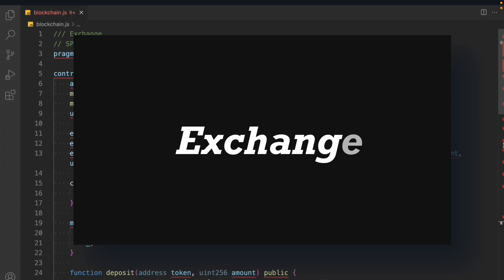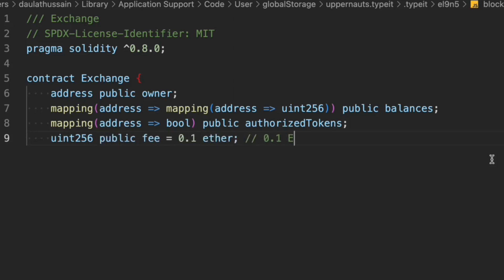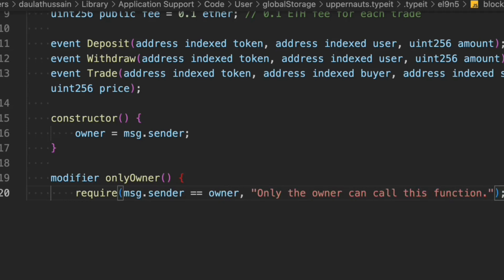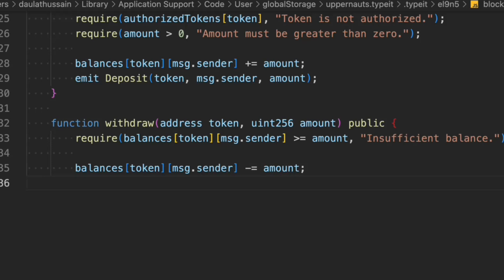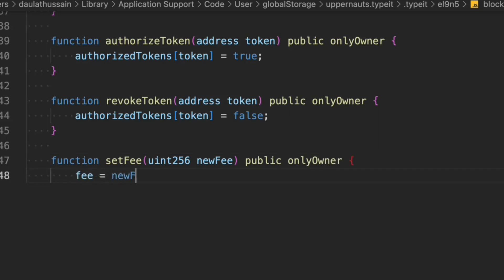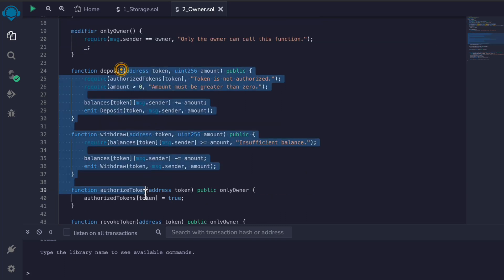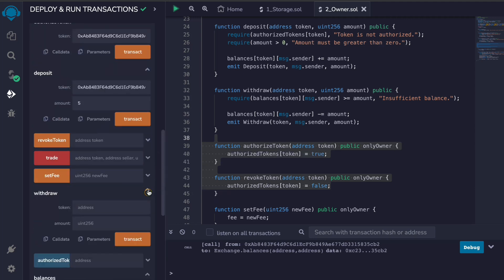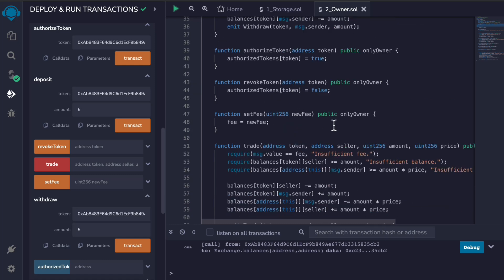Crypto Exchange Solidity Smart Contract | Create Crypto Exchange Platform Using Web3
Crypto Exchange Solidity Smart Contract

A Crypto Exchange Solidity Smart Contract is a self-executing program that runs on the Ethereum blockchain and allows users to buy, sell, and trade cryptocurrencies. Here is a simplified overview of how it works:

Deployment: First, the smart contract is written in Solidity, a programming language used to write smart contracts on the Ethereum blockchain. Once the code is written, it is compiled into bytecode and deployed onto the Ethereum blockchain.

User Registration: Users can then register with the smart contract by sending a transaction to the contract's address on the Ethereum blockchain.

Deposit Funds: Users can deposit funds into their account by sending a transaction to the smart contract's deposit function. The smart contract receives and stores the funds.

Placing Orders: Users can place buy or sell orders by calling the smart contract's order function. The function takes parameters such as the amount of cryptocurrency to buy or sell, the price at which to buy or sell, and the type of order (market or limit).

Order Matching: The smart contract matches buy and sell orders based on the price and quantity specified in the orders. When a match is found, the smart contract executes the trade by transferring the appropriate amount of cryptocurrency from the seller's account to the buyer's account.

Withdrawals: Users can withdraw their funds from the smart contract by calling the withdrawal function. The smart contract transfers the funds from the user's account to their Ethereum wallet address.

Fees: The smart contract may charge fees for trades, deposits, and withdrawals. These fees are usually denominated in cryptocurrency and are automatically deducted from the user's account when a trade or transaction is executed.

Overall, a Crypto Exchange Solidity Smart Contract is a decentralized and trustless way to trade cryptocurrencies, as it eliminates the need for a central authority to manage and execute trades.

Workout Video: